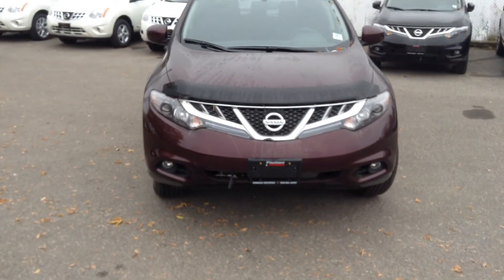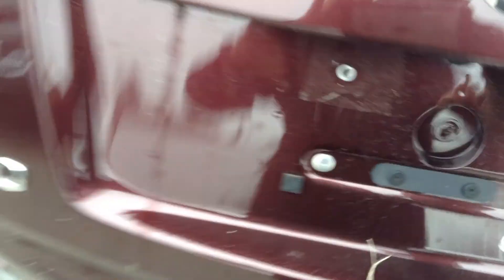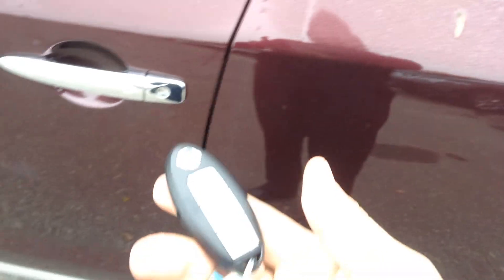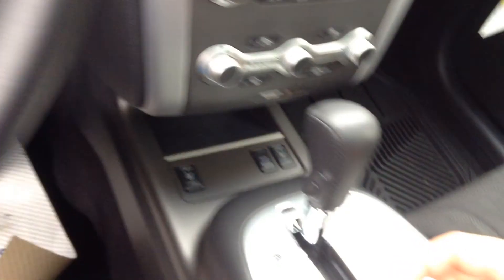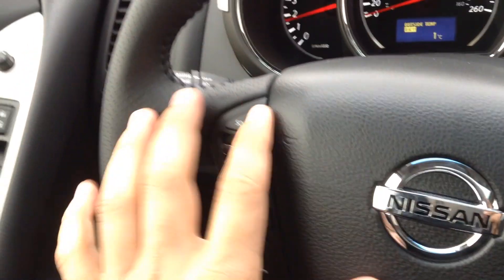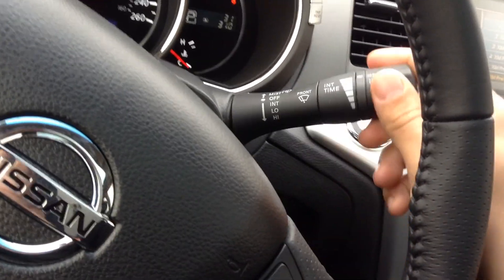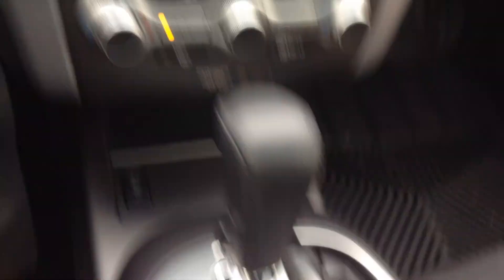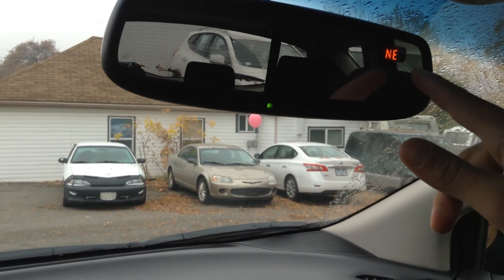Kristin's 2013 Nissan Murano SV